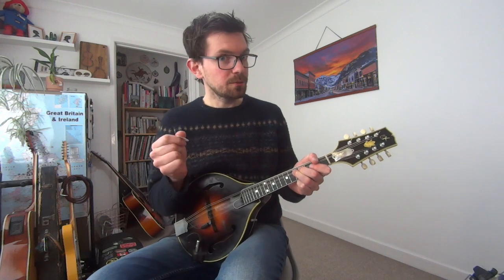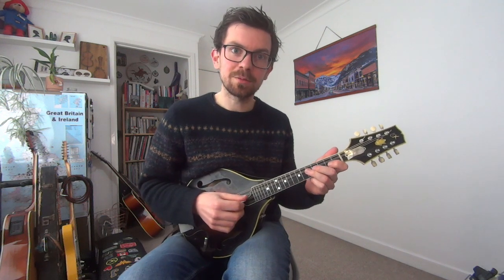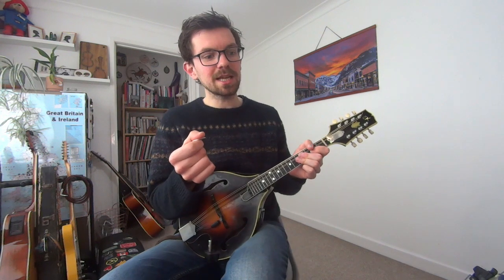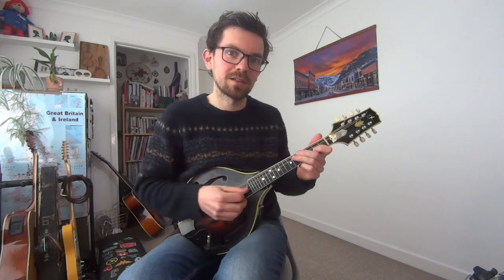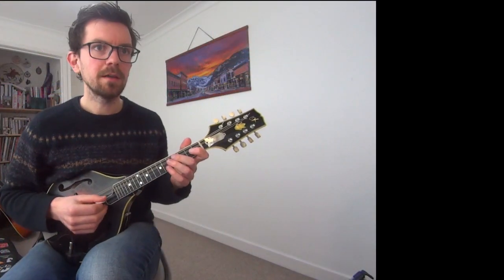Miss McLeod's Reel - Mandolin Lesson on adding triplets (Advanced)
A lesson on how to play the Irish session tune "Miss McLeod's Reel". We'll learn the core melody first and then look at adding some triplets with a little bit of help from Hammer Ons and Pull Offs.